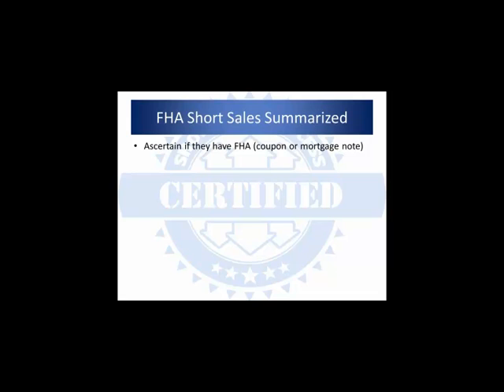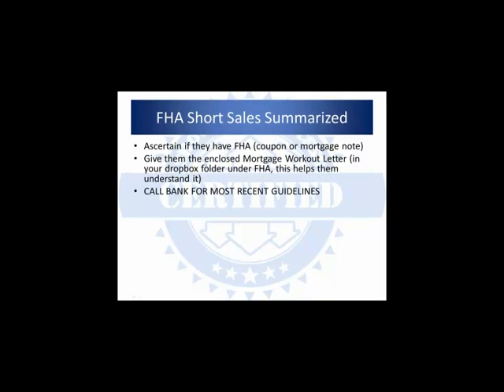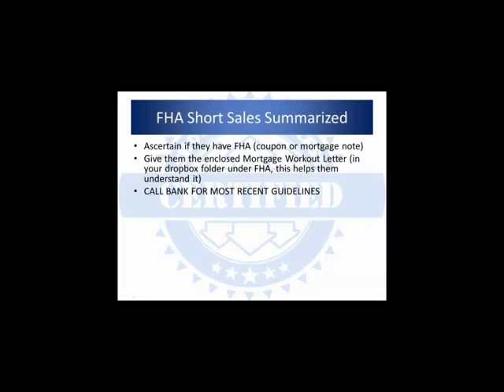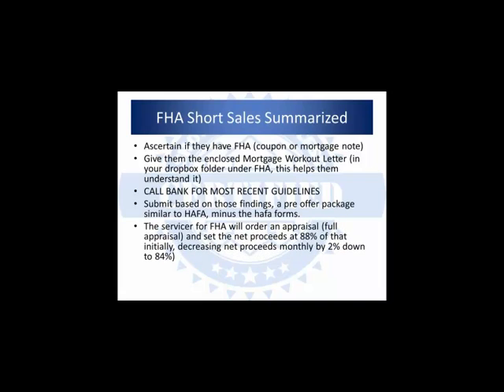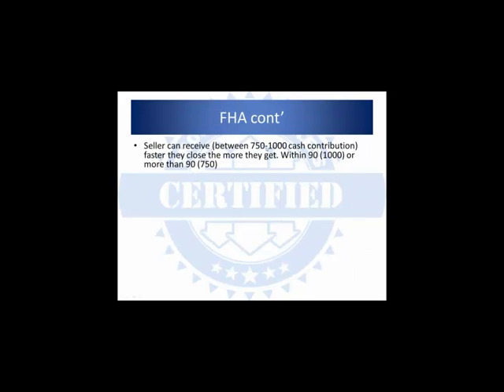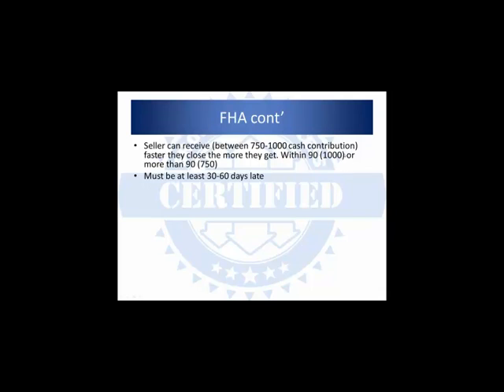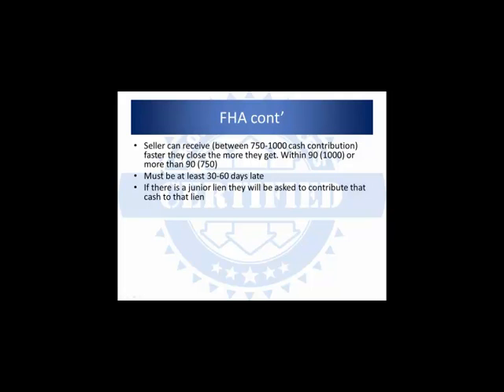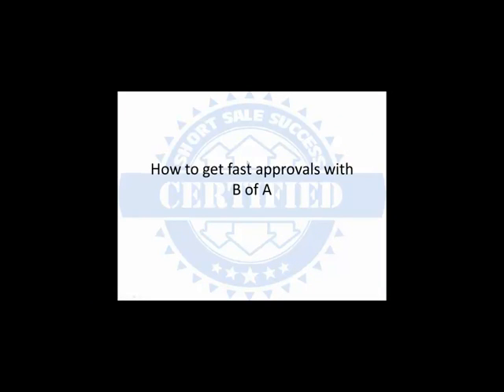4 FHA Short Sales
FHA Short Sales